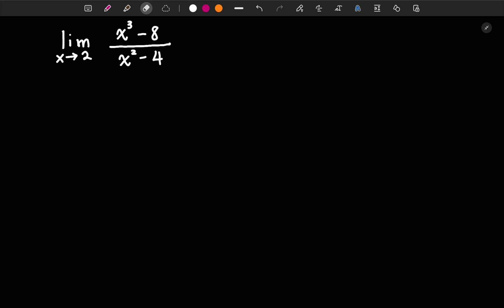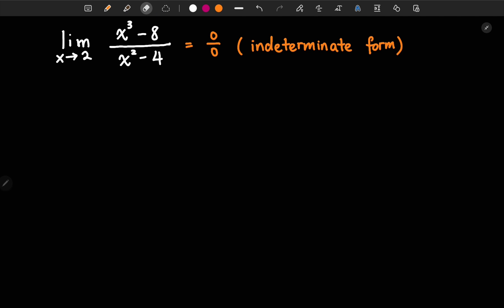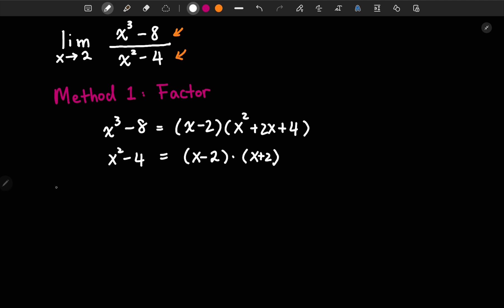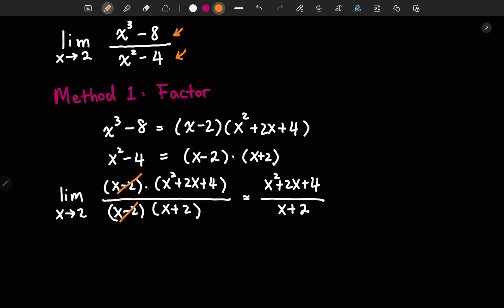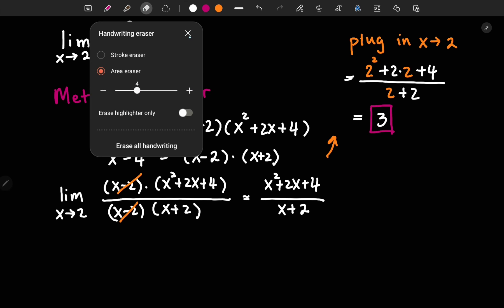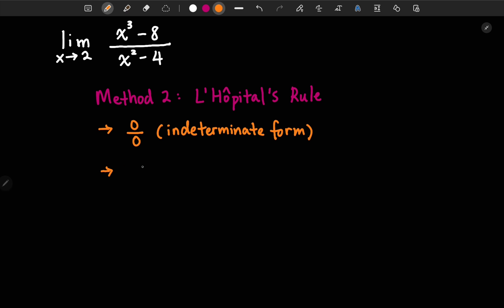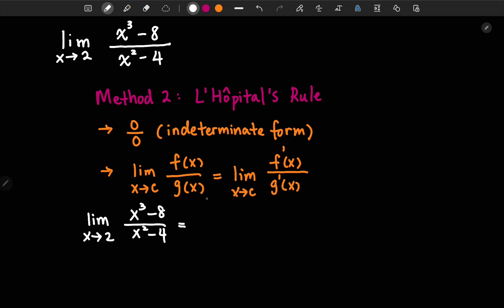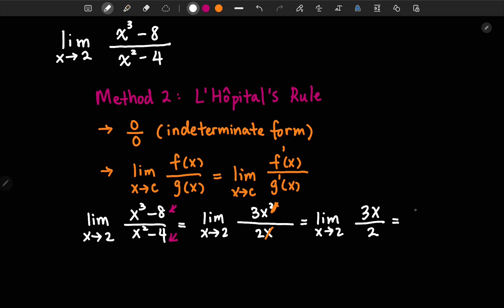Limit of (x^3-8)/(x^2-4) as x goes to 2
If you need a quick reference for equations & examples, check out the link below for printable cheat sheet 😺:

I plan to upload more in the future to make your study easier!